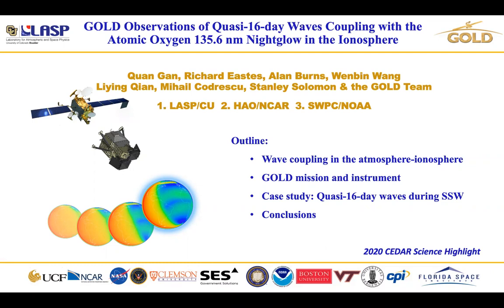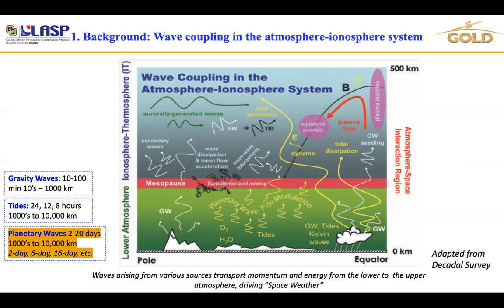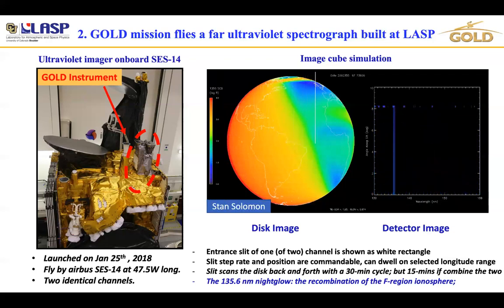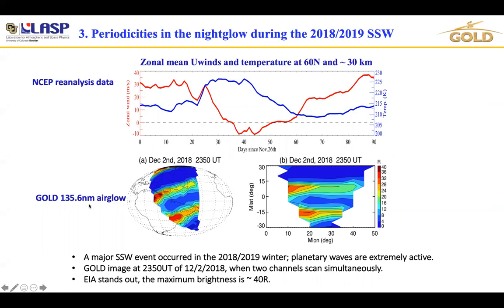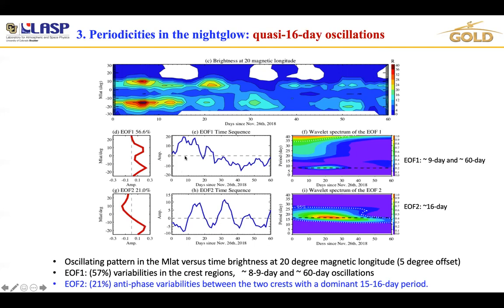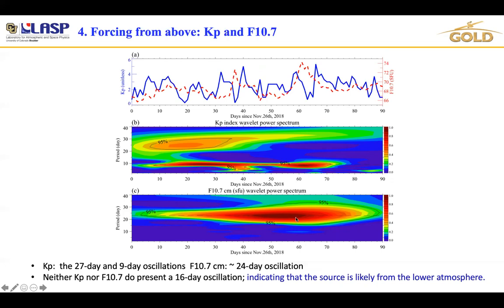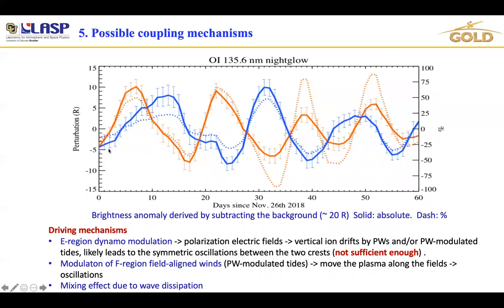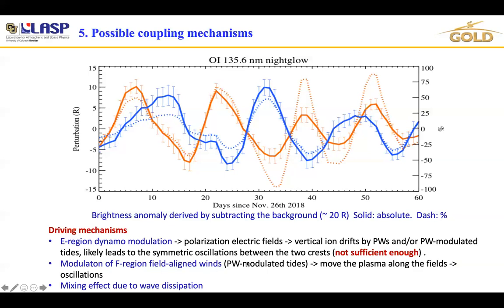CEDAR Workshop 2020 Science Highlight Talk by Quan Gan (GOLD Mission)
GOLD Observations of Quasi-16-day Waves Coupling with the Atomic Oxygen 135.6 nm Nightglow in the Ionosphere

Quan Gan, Richard Eastes, Alan Burns, Wenbin Wang, Liying Qian, Mihail Codrescu, Stan Solomon, and GOLD team.

LASP/CU,  HAO/NCAR, SWPC/NOAA

The recently-launched Global-scale Observations of the Limb and Disk (GOLD) Mission observed prominent quasi-16-day oscillations (Q16DOs) in the OI 135.6 nm nightglow from the equatorial ionization anomaly (EIA) region during Nov. 26, 2018 – Jan. 25, 2019. Meanwhile, the enhanced and concurrent quasi-16-day wave (Q16DW) activity was observed in the middle atmosphere by the Sounding of the Atmosphere using Broadband Emission Radiometry (SABER) instrument. This implies that the F-region ionosphere couples with the lower atmosphere through large-scale waves. A noteworthy phenomenon was that the Q16DOs displayed an asymmetric behavior between the northern and southern EIA crests. This asymmetry indicates that the ionospheric Q16DOs might be driven by the Q16DW-modulated tides, which not only modulated the E-region dynamo winds but also modulated the F-region field-aligned neutral winds via vertical penetration, producing the oscillations in plasmas densities.